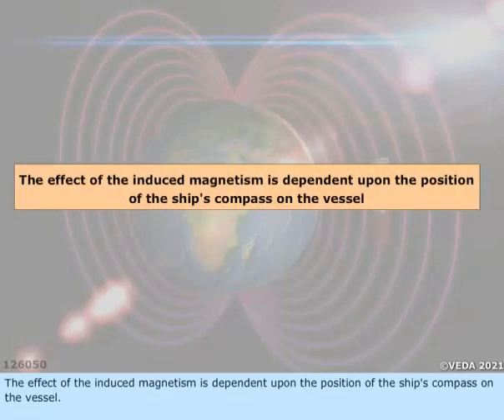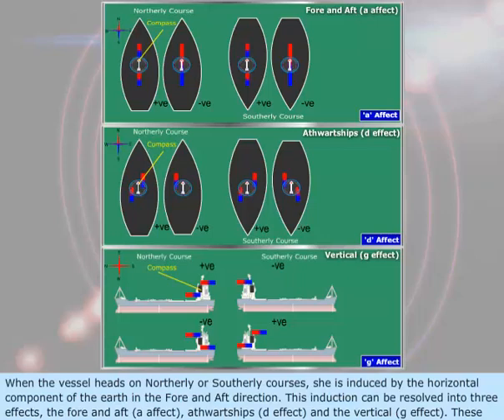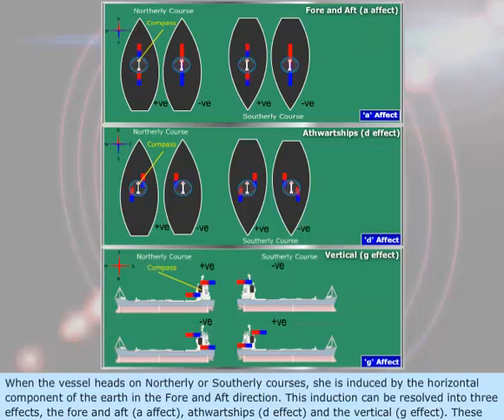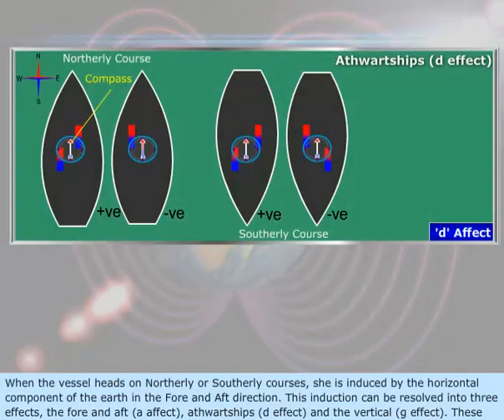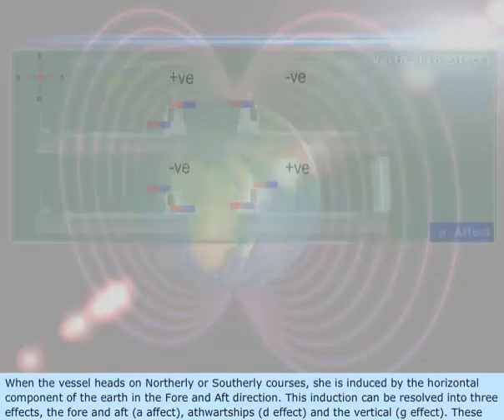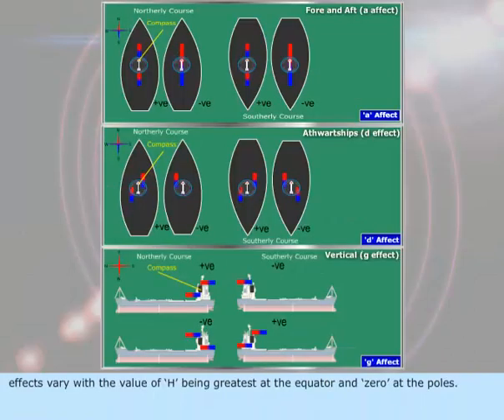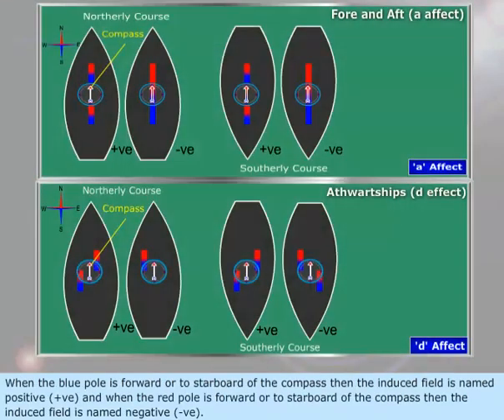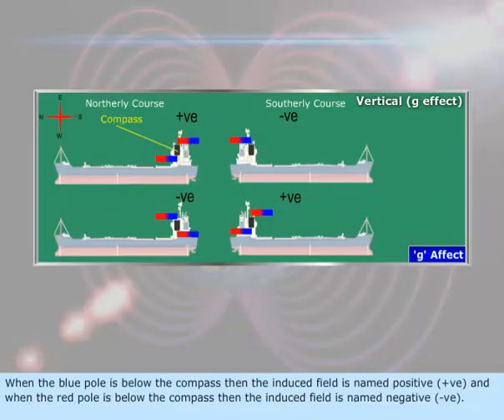Ship Induced Magnetism 3 | Magnetic Compaass | Merchant Navy